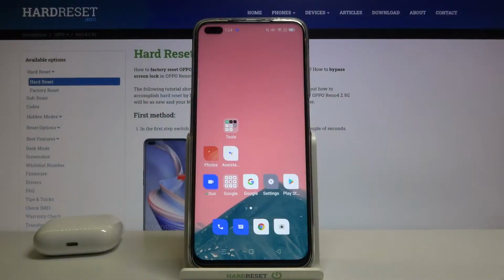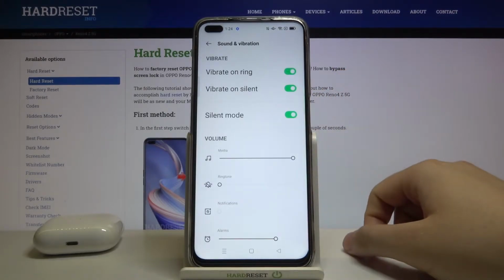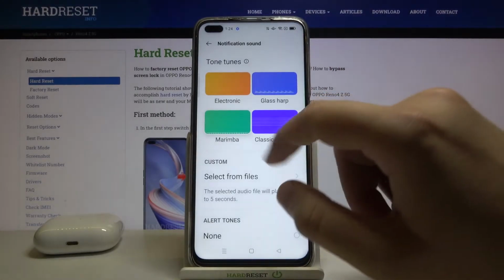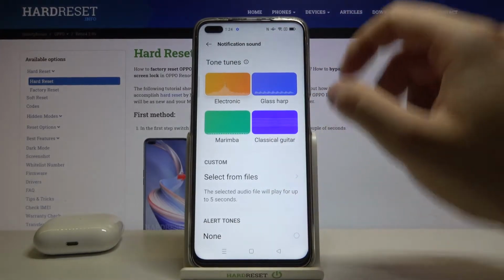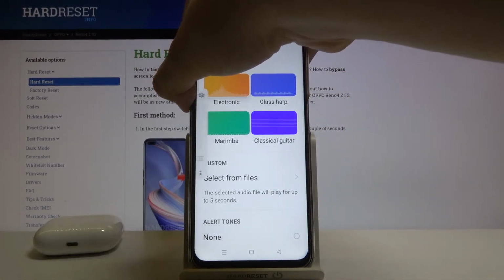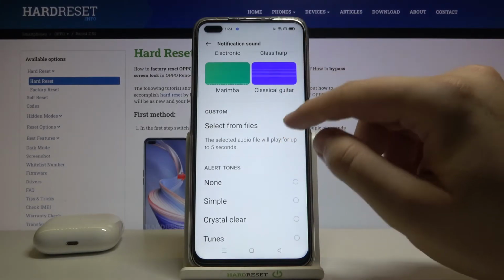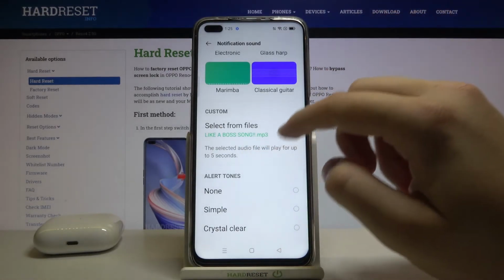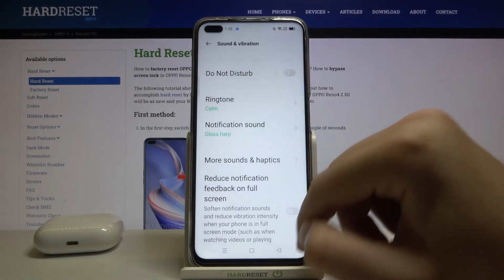How to Change Notifications Sound on OPPO Reno4 Z 5G – Manage Sounds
If you don’t like the current notifications sound on your OPPO Reno4 Z 5G, you can easily change that. Watch this video to find out how to manage the sound of notifications on your OPPO smartphone and change it to a new one. Follow the instructions to find the sound settings and switch the notifications sound. To change sounds for other stuff, check out other tutorials on HardReset.info YT channel.

How to change notifications sound on OPPO Reno4 Z 5G? How to modify notifications sound on OPPO Reno4 Z 5G? How to select notifications sound on OPPO Reno4 Z 5G? How to choose notifications sound on OPPO Reno4 Z 5G? How to set different notifications sound on OPPO Reno4 Z 5G? How to find list of notifications sounds on OPPO Reno4 Z 5G? How to switch notifications sound on OPPO Reno4 Z 5G? How to configure notifications sound on OPPO Reno4 Z 5G?